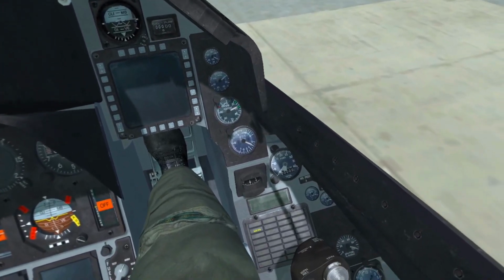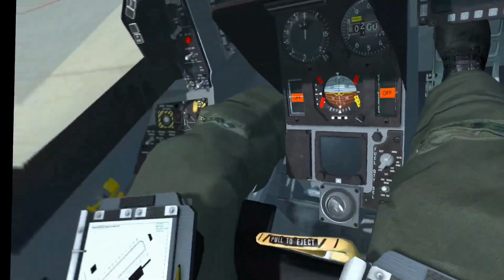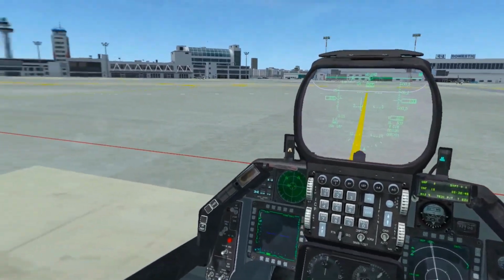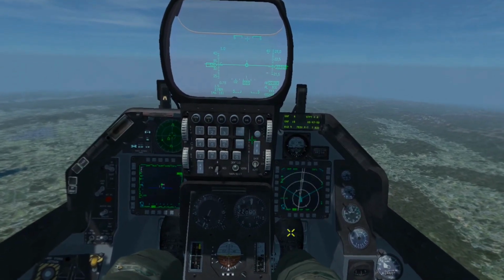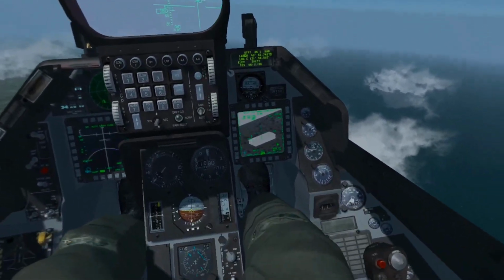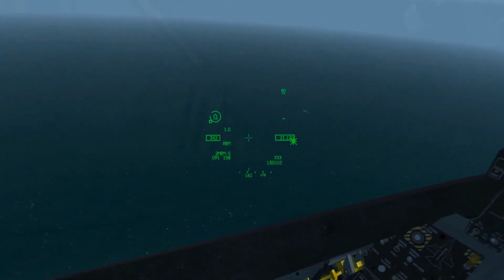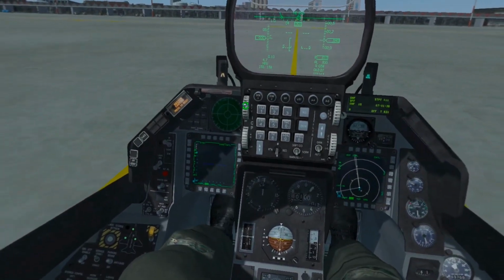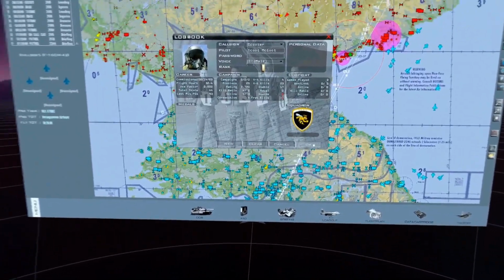Hitting em' where it Hurts | Tiger Spirit Day 3 | Mission 17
Not sure if it's too late for such a strike but limiting munitions for the ground forces is always a must

0:00 - Intro, sitrep and briefing
4:23 - In the Pit, engine start and DTC corruption
14:06 - Quick setup of DTC
19:29 - In the Pit Part 2
25:21 - DTC still has some issues, will be fixed next time
32:12 - Cleared to taxi
37:39 - Holding short
41:20 - Cleared for takeoff
44:05 - Ingress
52:48 - Skipping hold point, moving to push point
1:00:33 - In target area, found targets, marking targets
1:03:30 - Bombs drop
1:06:21 - 2nd run
1:10:09 - RTB
1:13:38 - Nails, SA-8! Jamming attempt
1:14:45 - Egress
1:22:26 - Requesting overhead
1:26:08 - Overhead break
1:28:07 - On Final
1:30:58 - Taxi to ramp
1:31:53 - Shutdown
1:33:43 - Debrief, new sitrep